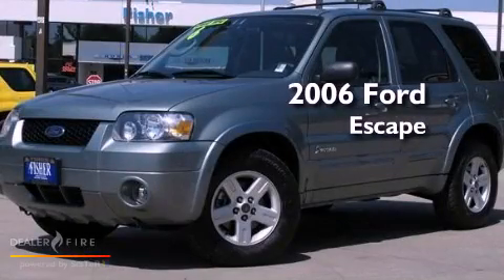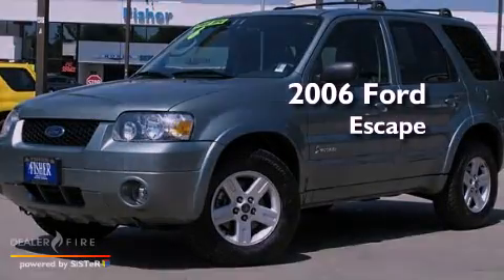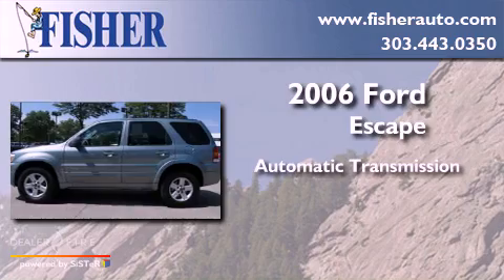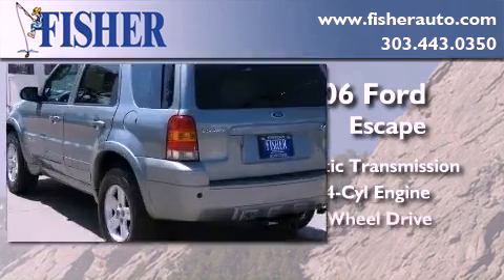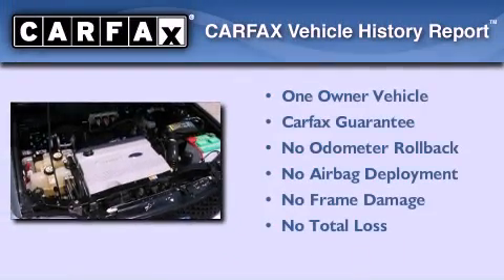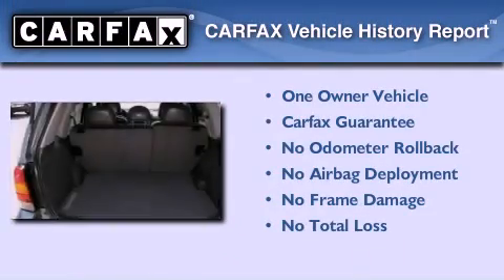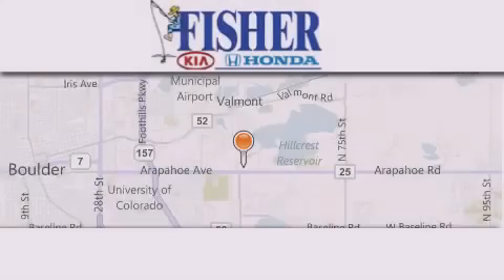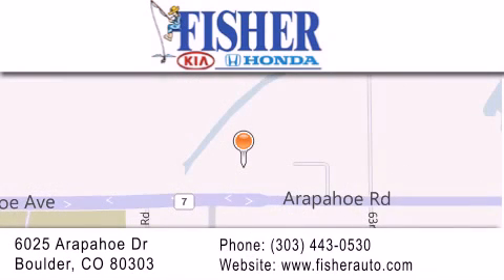2006 Ford Escape Boulder CO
Year : 2006
 Make : Ford
 Model : Escape
 Engine : gas/electric i4 2.3l/140
 Trans . : variable
 Exterior : silver
 Miles : 120,191
 Interior : silver
 Stock : 124419A

 Pre-Owned 2006 Ford Escape Boulder CO